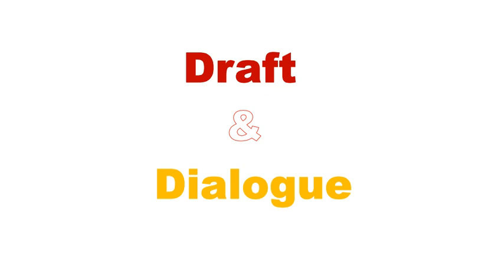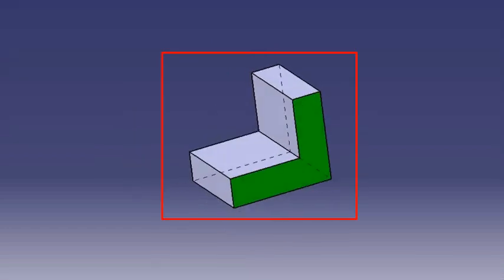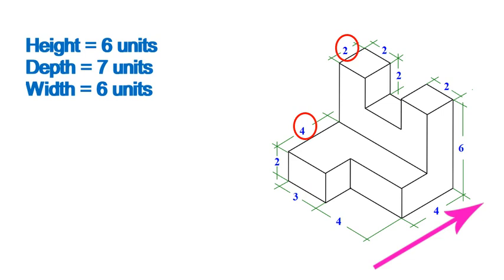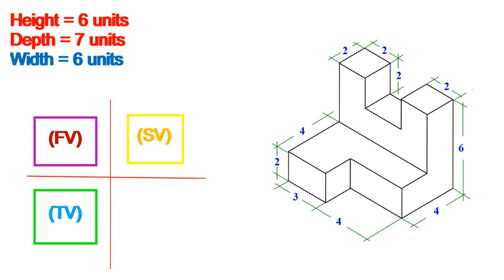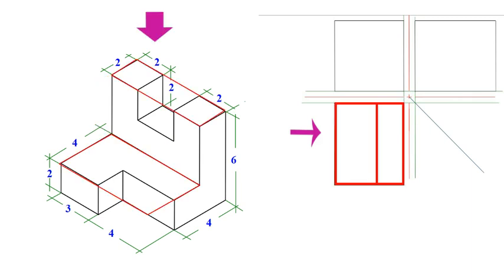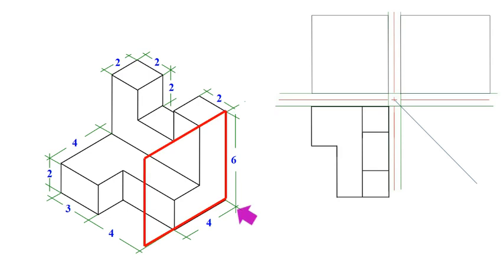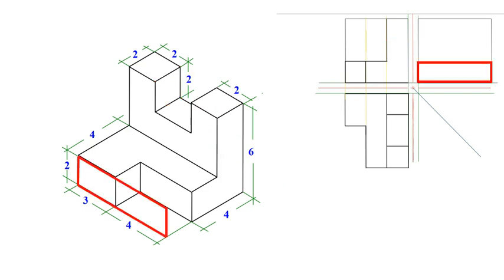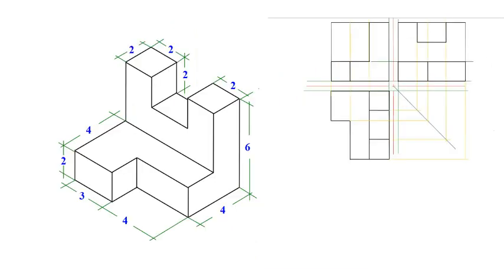First Angle Projection of Objects Explained | Step-by-Step with Example (Engineering Graphics)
Welcome to Draft & Dialogue! ✨
In this tutorial, we dive into one of the most important topics in Engineering Graphics — First Angle Projection of Objects.

🔑 What you’ll learn in this video:
✅ Difference between First Angle and Third Angle Projection
✅ Step-by-step explanation of Front View, Top View, and Side View
✅ Worked-out example with dimensions: Height = 6 units, Width = 6 units, Depth = 7 units
✅ How to represent hidden lines and cut-outs properly in First Angle Projection

📐 Example Covered:
We will draw the three views (Front, Top, and Left Side) of a 3D object with a ‘U’-shaped cut, explaining how each view is arranged in the First Angle Projection system.

🎥 Perfect for:

Engineering students preparing for exams

Beginners learning technical drawing

Anyone looking to strengthen their engineering graphics fundamentals